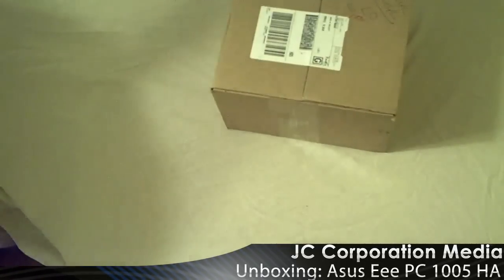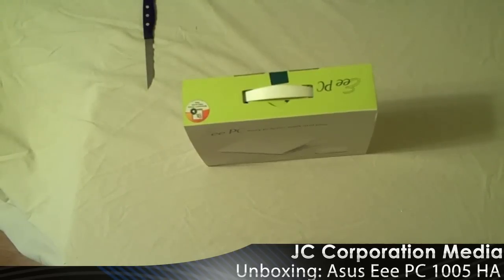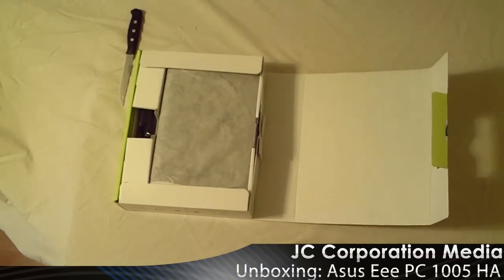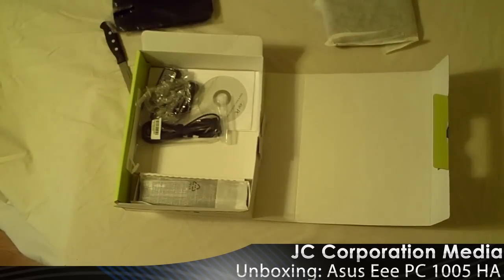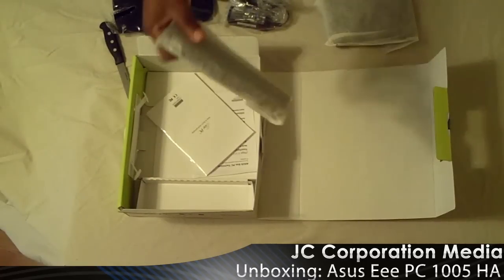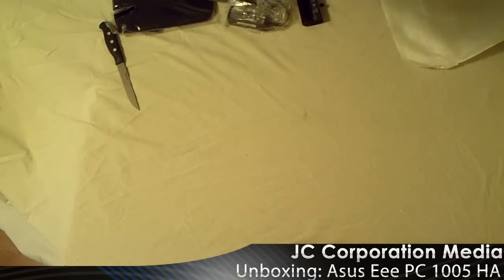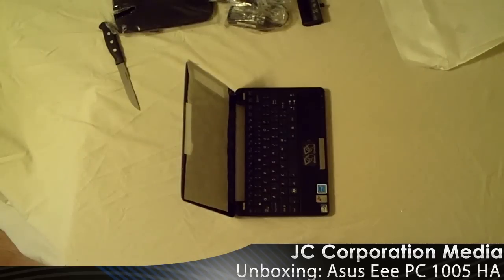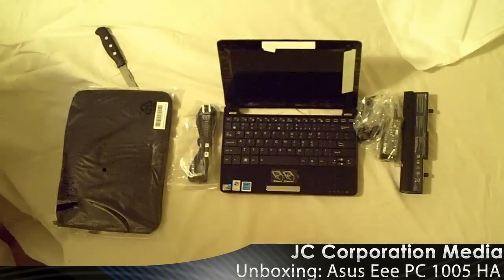Unboxing: Asus Eee PC 1005HA Netbook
Unboxing an Asus Eee PC 1005HA
General
Color Crystal Black
Packaging Retail
Operating System Windows XP Home
Processor
CPU Type Intel Atom
CPU Speed N280 1.66GHz
Chipset
Chipset Intel Mobile
Display
GPU/VPU Intel UMA
Display Type WSVGA LED
Memory
Memory Size 1GB
Memory Slots 1
Memory Speed PC2-5300 (DDR2-667)
Onboard Components
Integrated VGA Yes
Webcam 1.3 MP
LAN Port RJ-45 10/100
WLAN 802.11b/g/n
Audio Port Yes
Storage
Storage Capacity 160GB
Card Reader Yes
I/O Connectors
Number of USB Port  3
Video Port VGA x 1
Feature
Bluetooth Yes
Battery Run Time Up to 10.5 hour(s)
Weight 2.8lbs
Dimension 10.31" x 7.01" x 1.4" (W x D x H)
Battery Capacity 6 cells